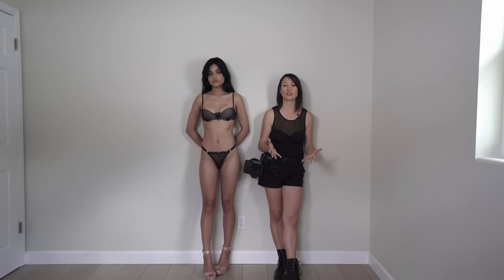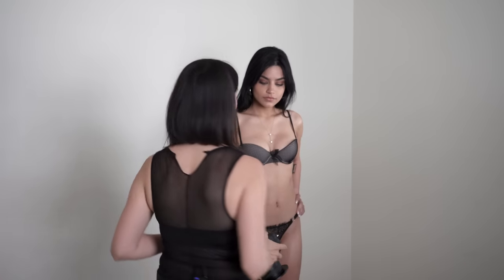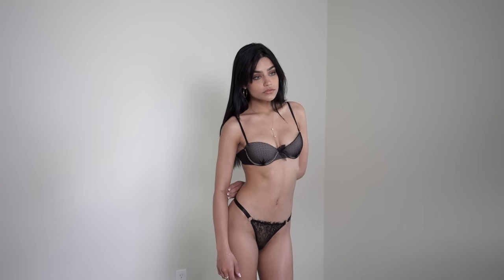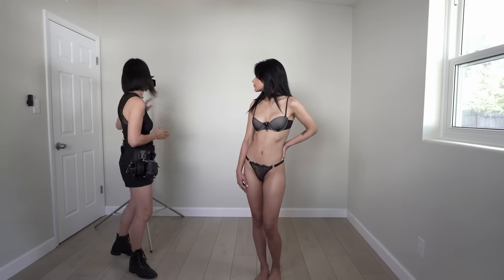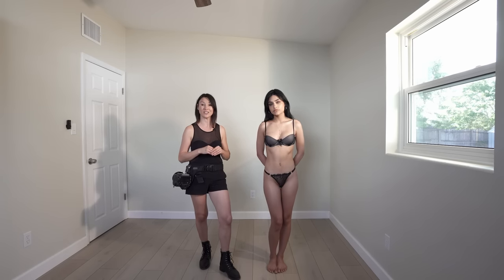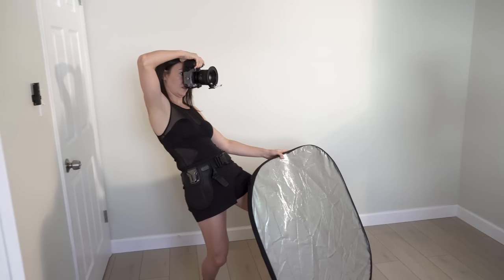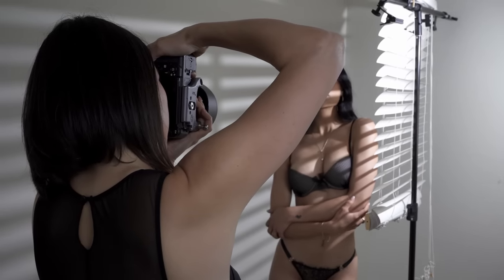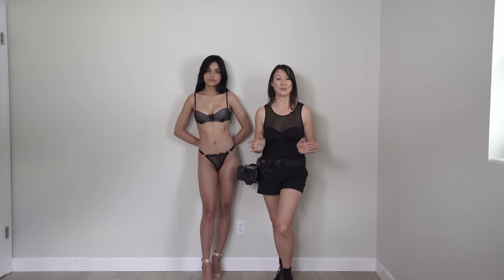Boudoir Photography Ideas for Beginners: Boudoir in a Complete Empty Room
How to do a boudoir photo session if you don't have a studio. Boudoir photography guide for beginners. Boudoir photo session in a complete empty room. How to overcome location challenges for boudoir photography.

Ever been daunted by the challenge of shooting in an empty room? Think there’s no depth, dimension, or creativity to play with? Think again! 🧠💡

In today’s episode, together with the talented model, Hannah, we venture into the blank canvas of an empty space and unveil a myriad of techniques to transform mundane shots into captivating imagery! 🖼✨

What We Cover:

🌫 Creating Shallow Depth with Aperture
🌌 Foreground Illusions with Prisms & Crystals
🎭 Introducing Patterns for Depth & Visual Appeal
💡 Utilizing Rim Lighting
🌞 Embracing Natural Window Lighting
🎬 Crafting the Airy, Ethereal Look
🎥 Feel More - Embrace Shadows and Contrast
🌌 Moody & Colored Spotlights
Grab your gear, dive in, and let’s get creative even in the most basic settings. Whether you’re an aspiring photographer or a seasoned pro, there's something for everyone in this masterclass!

MY FAVORITE HAND PAINTED BACKDROPS - GRAVITY BACKDROPS